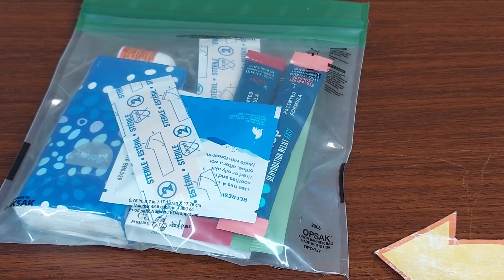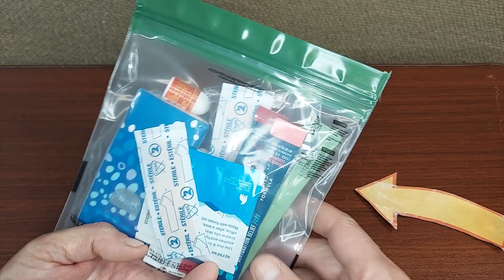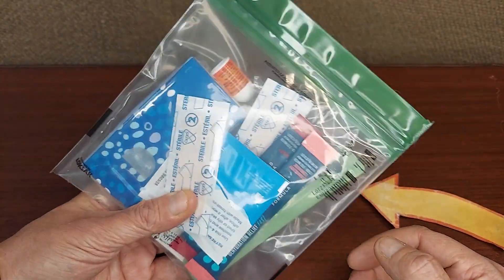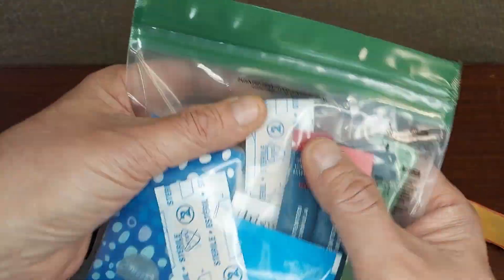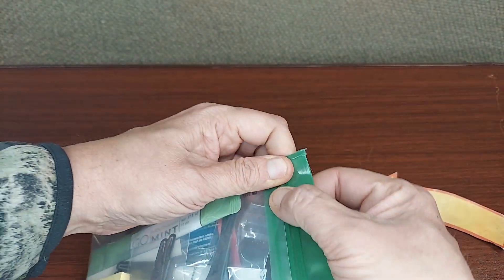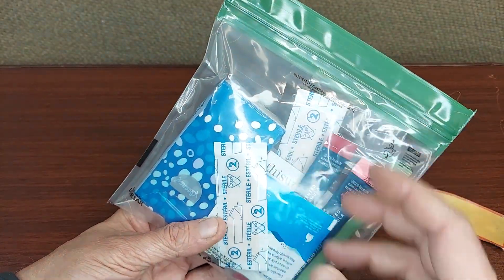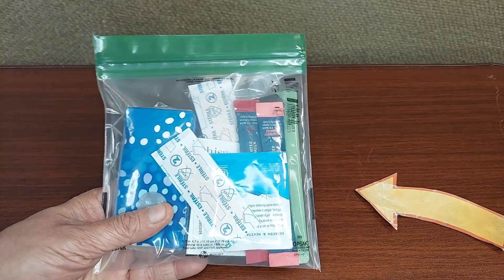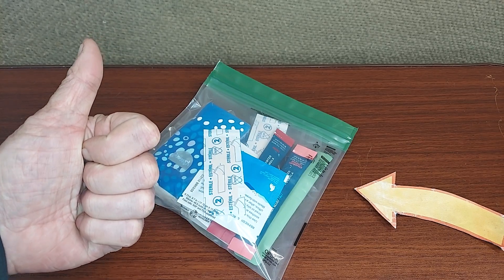Why I Use Odor Proof Bags for Personal Care Kits When Traveling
LOKSAK OPSAK Storage Bags
check current price